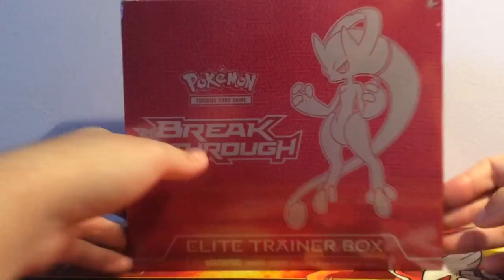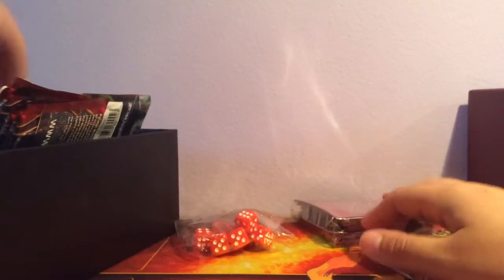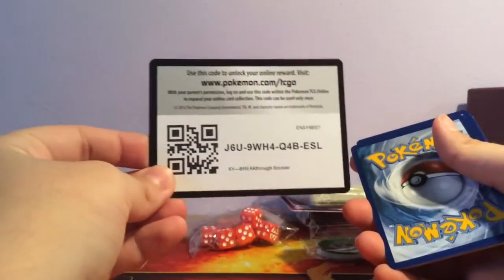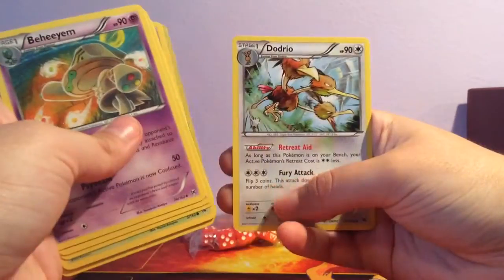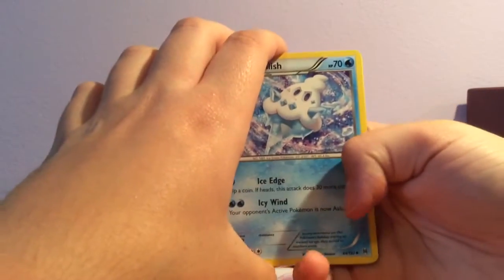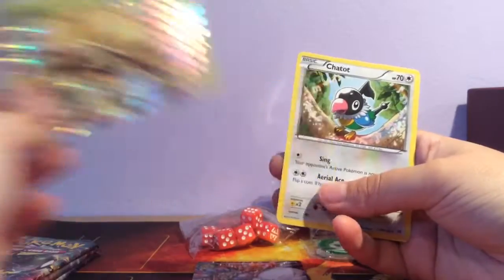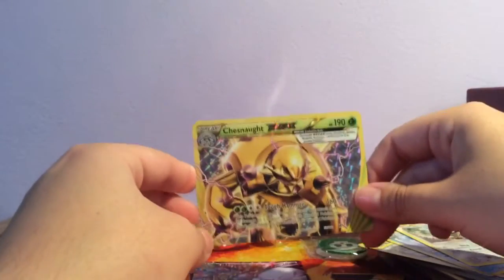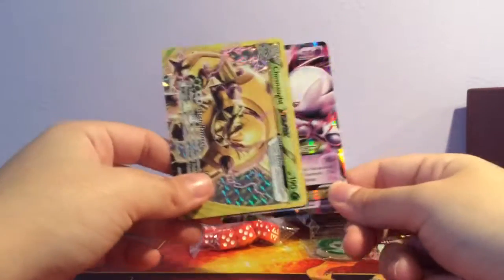Pokemon Mega Mewtwo Y Breakthrough Elite Trainer Box Opening